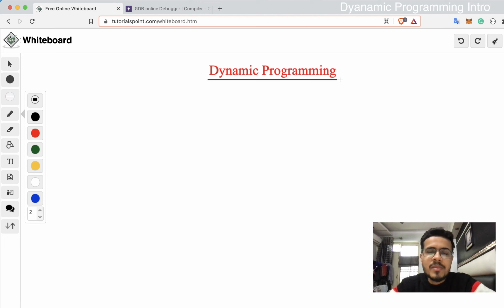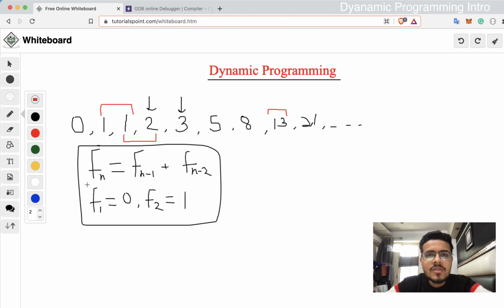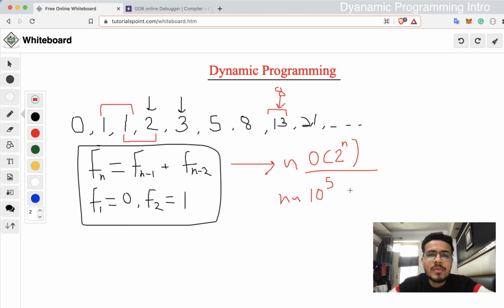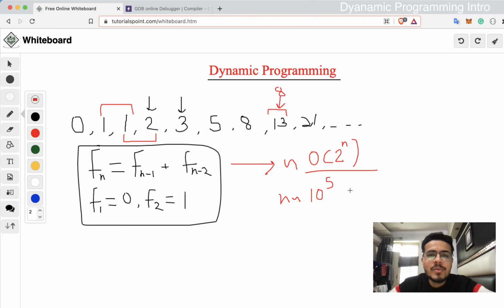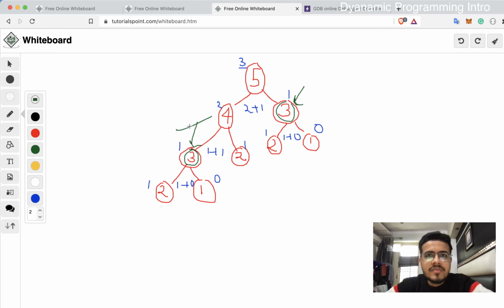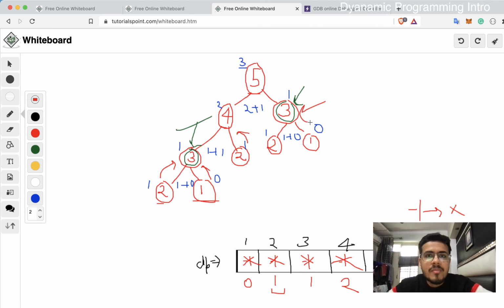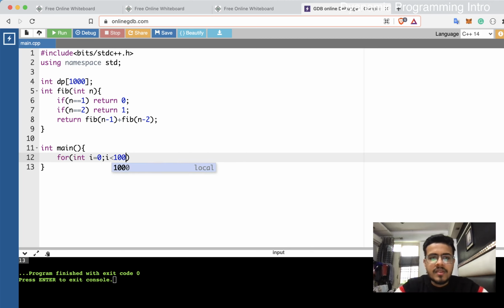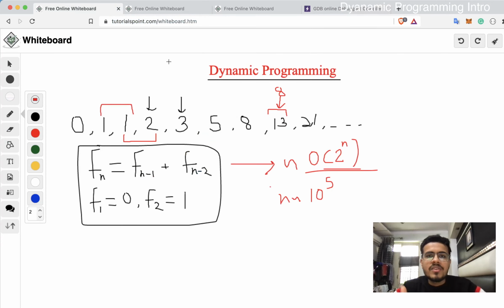Dynamic programming-Intro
Dynamic programming intuition with Fibonacci number calculation.